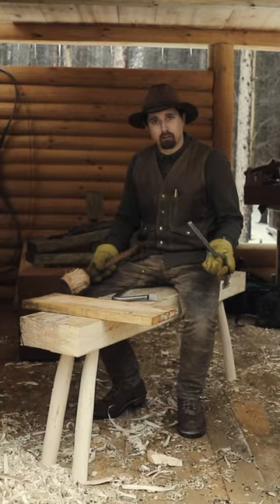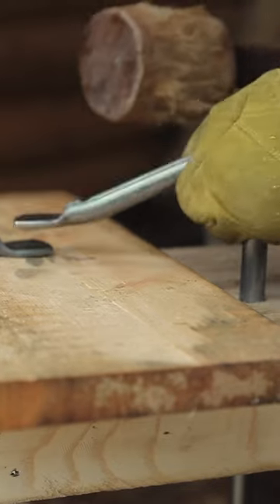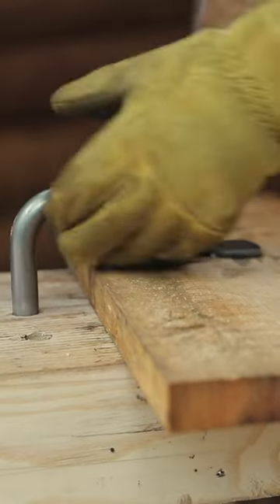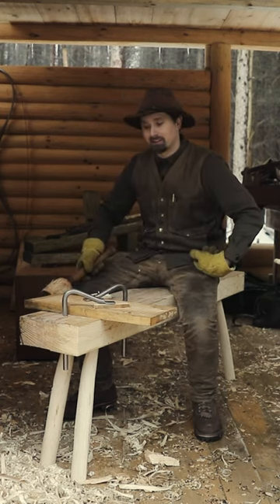One of the more underrated work holding devices in my opinion is the holdfast.